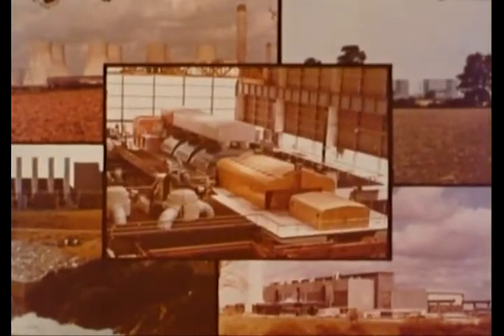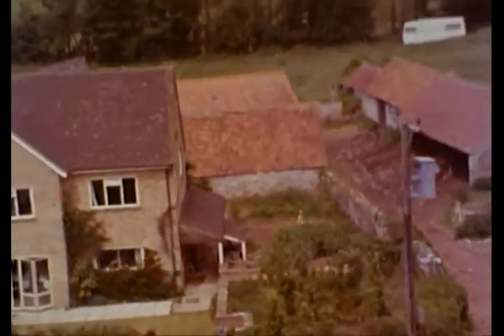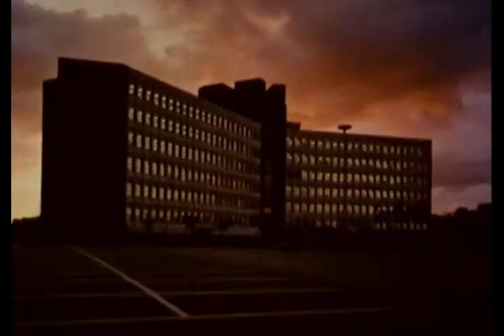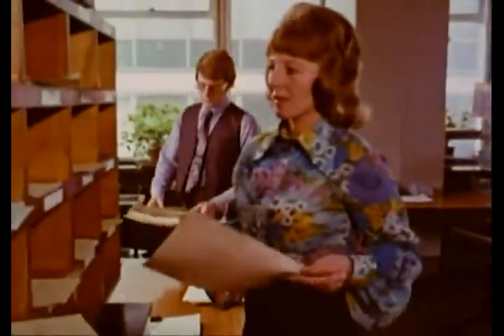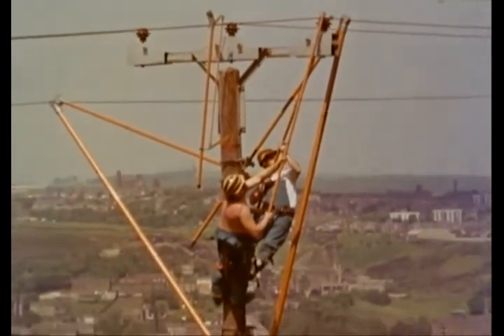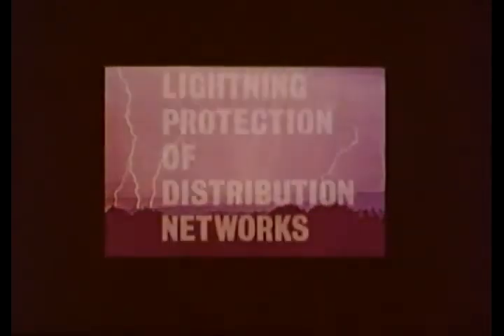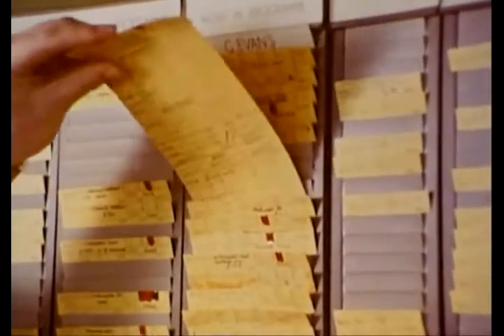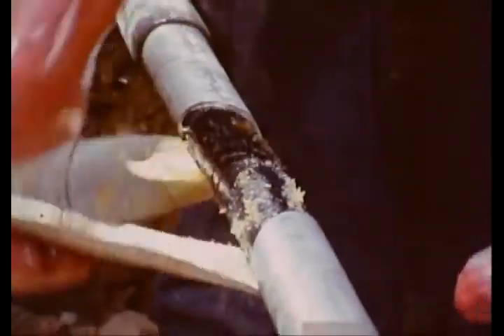Power Links - 1973 - Electricity - Substations and Power Lines